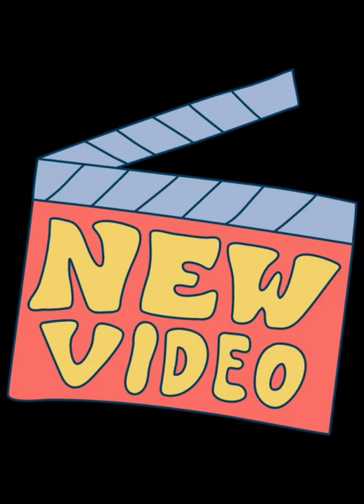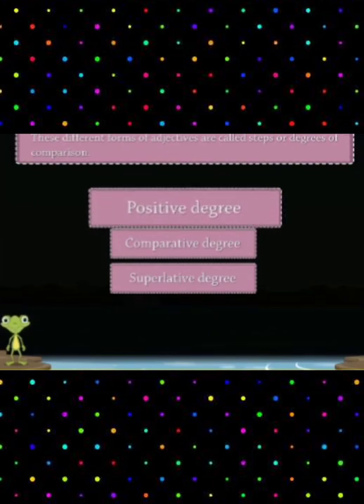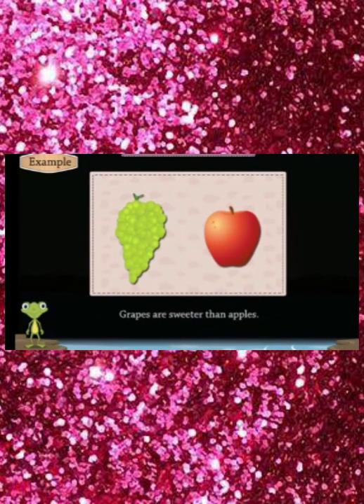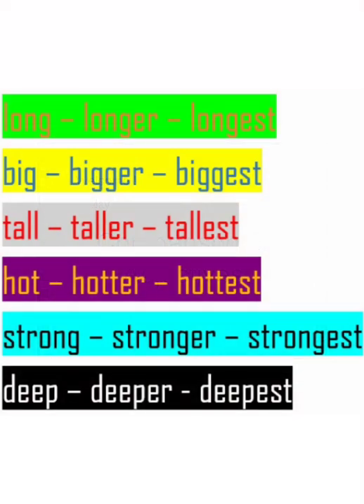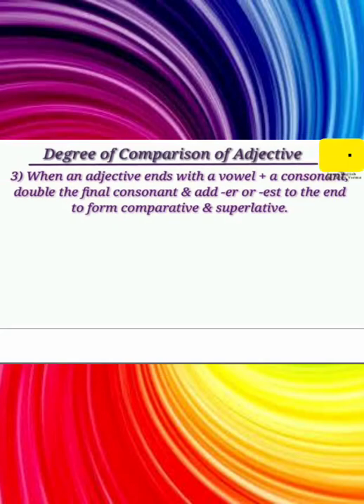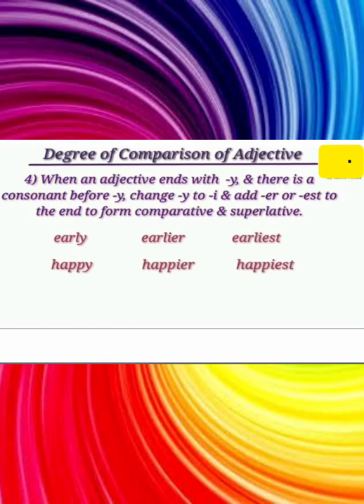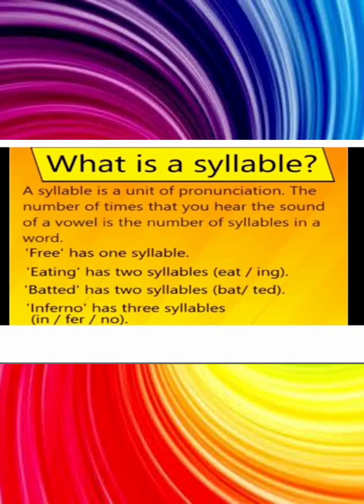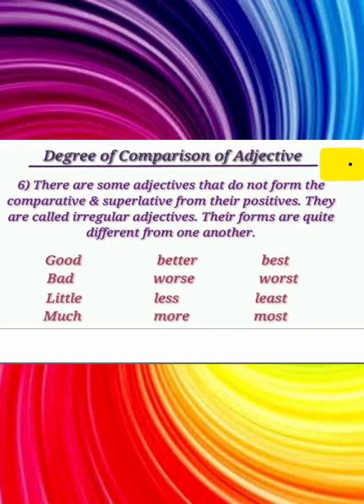COMPARISON OF ADJECTIVES(CHAP:-14)